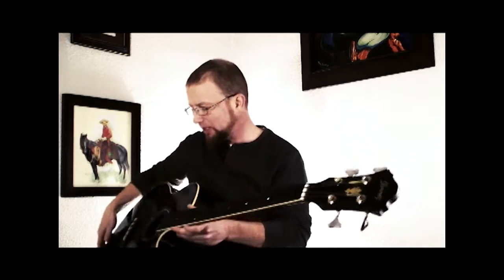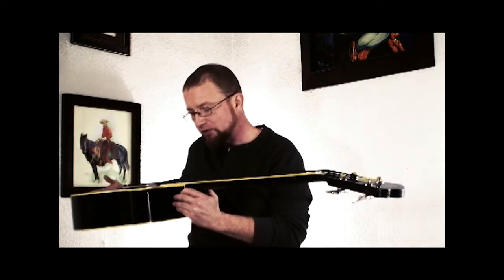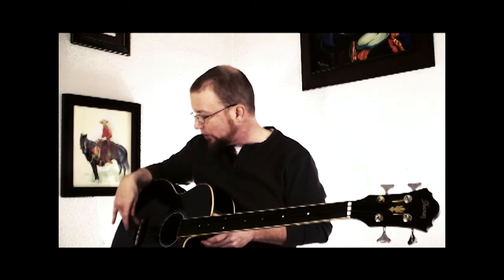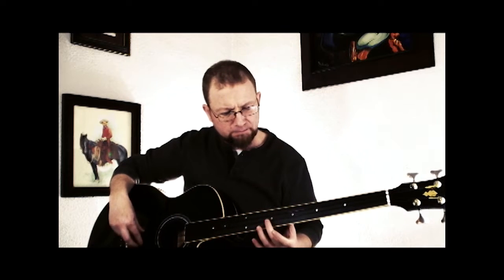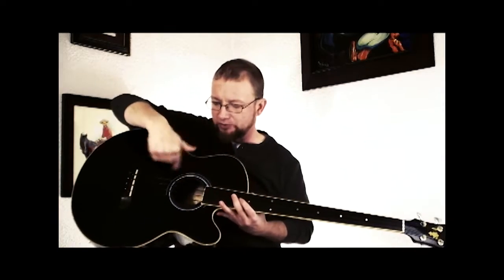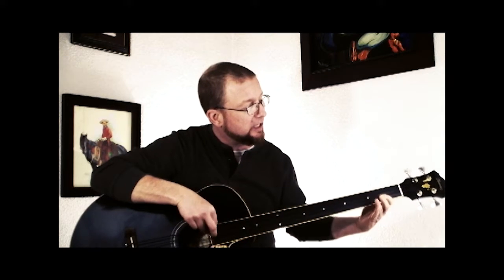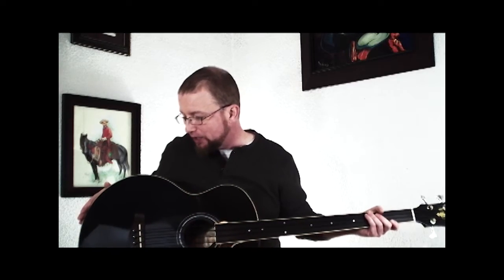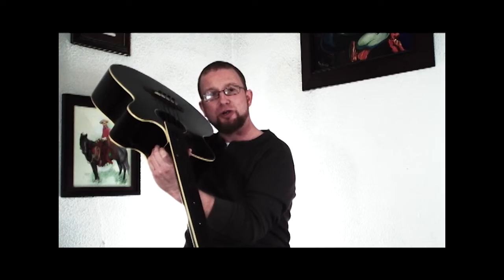Ibanez AEB5 Fretless conversion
The fine folks at my local guitar shop took the neck on my Ibanez AEB5, sorted it out, and instead of refretting it, did an epoxy fill on the fret slots and voila, fretless!

Please note: This video is done in a living room, with hardwood floors, and a standard home-video camera. What you hear is what you get, including all the intonation wobbles one might expect out of someone who was just handed a completetly different fretless to play than normal.

Chain: Straight from the Ibanez AEB5 acoustic bass guitar wearing Rotosound RS88LD tapewound strings, recorded from 5' away into Cubase through an MXL 990 condenser mic. No special processing. Part of the way through the video, the closeup is the same mix, from 18" away.

Assembled in Adobe Premiere CC.